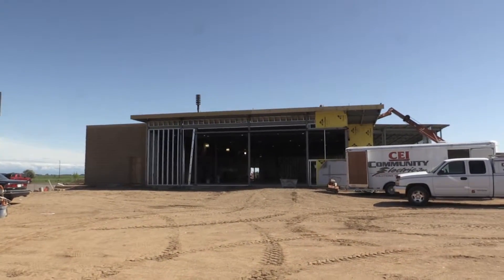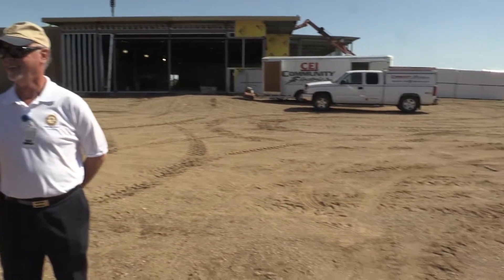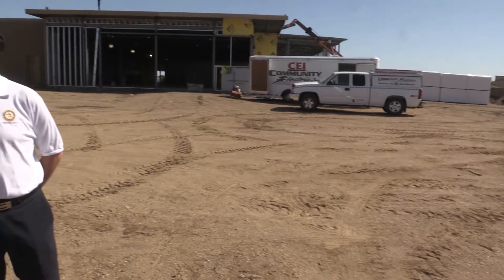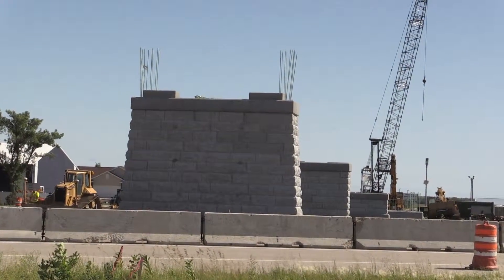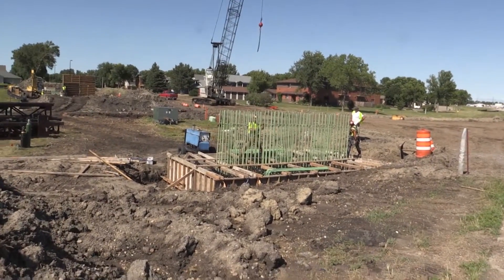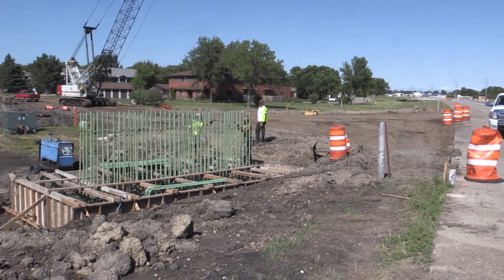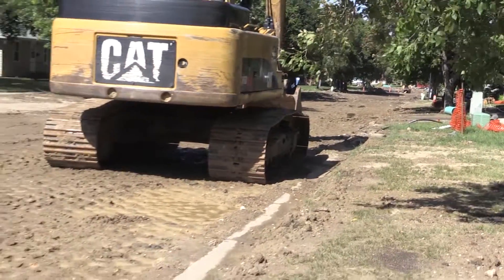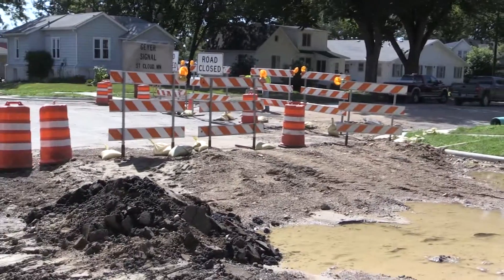07.28.2015 Marshall News & Views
Construction Projects Update with City Engineer Glenn Olson